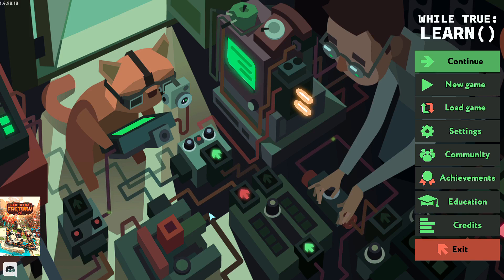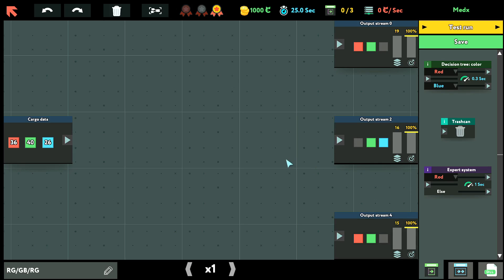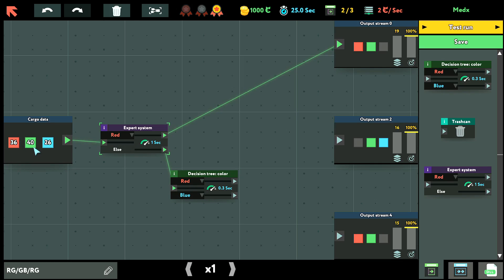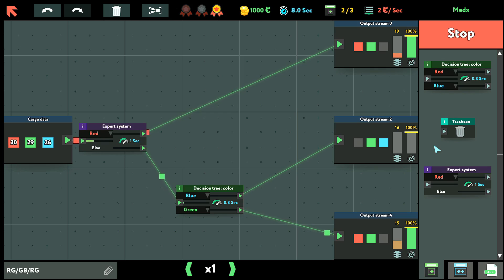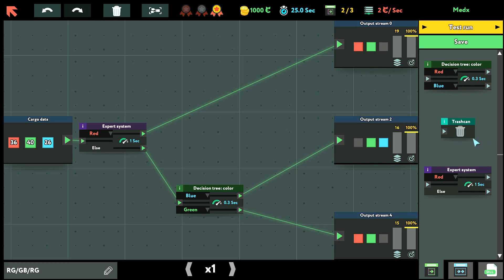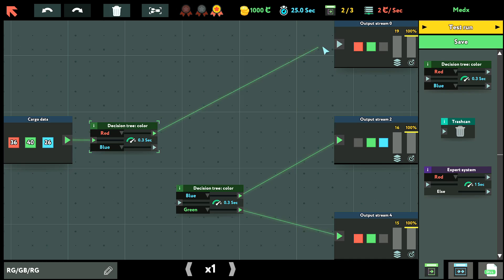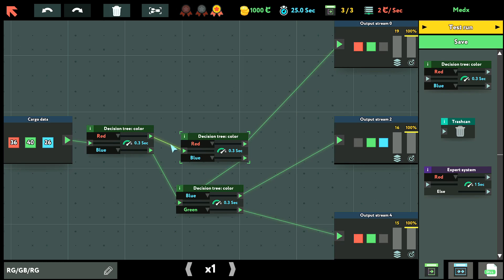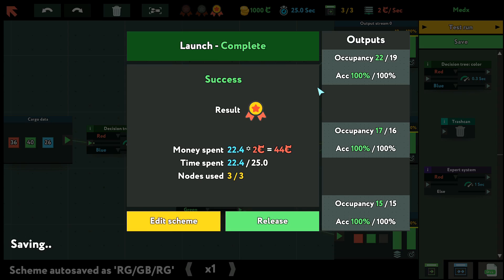while True: learn() | Machine Learning Concept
In this video I show the basics of machine learning using the video game while True: learn(). For notifications on my upcoming videos, click on the bell icon.